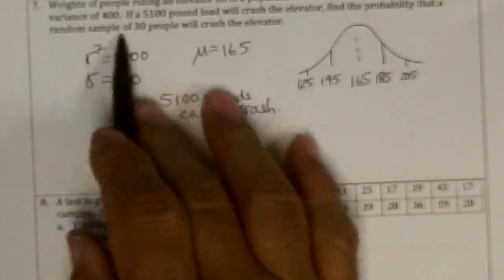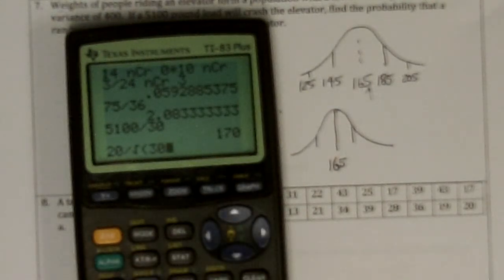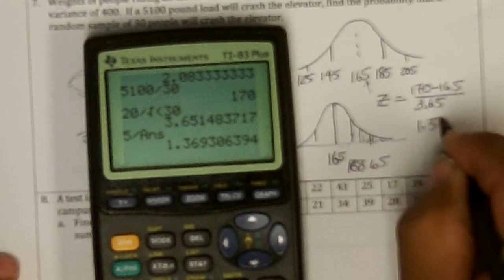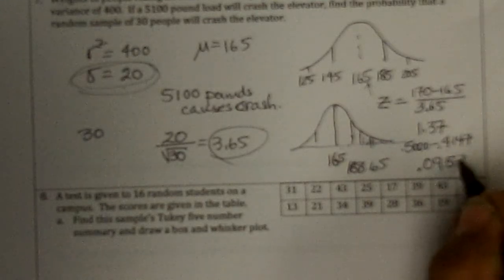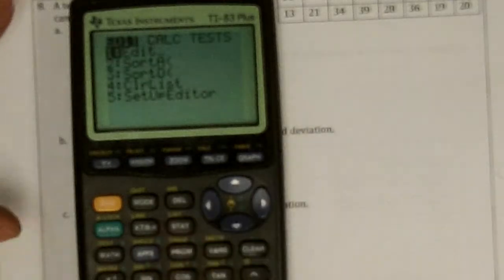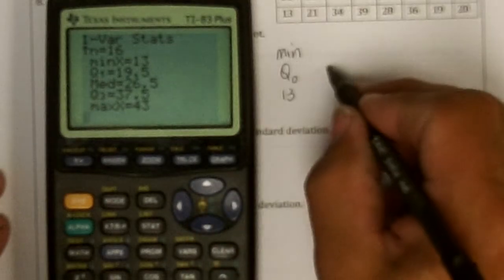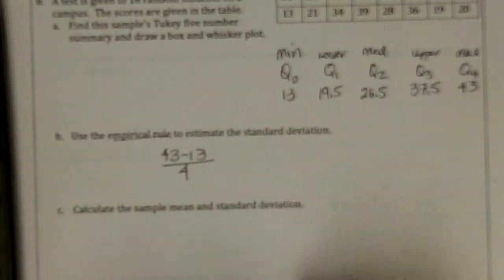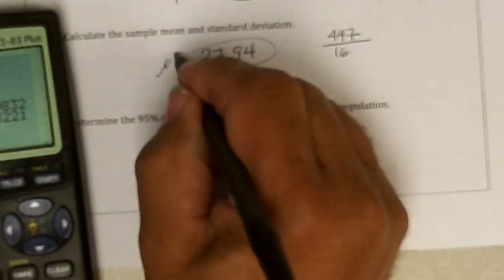130 Sample Final Pg 3